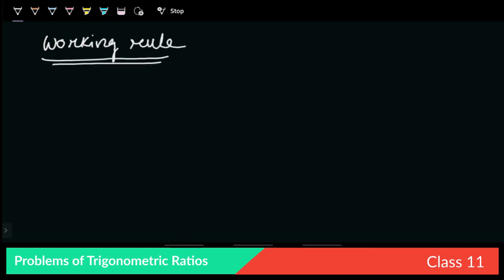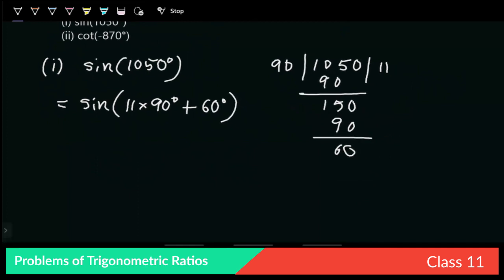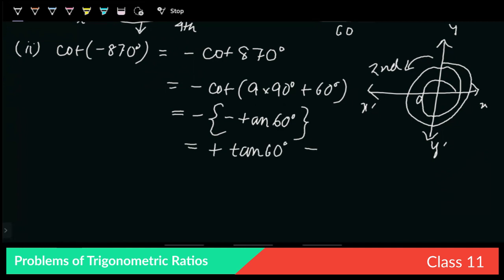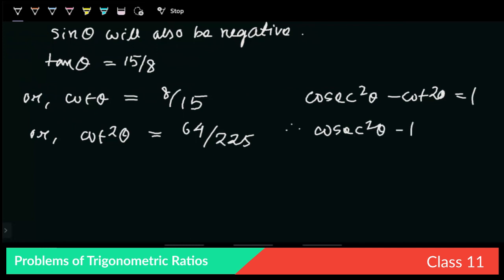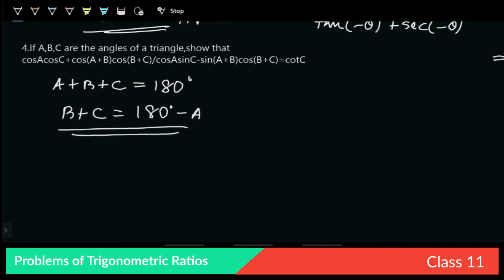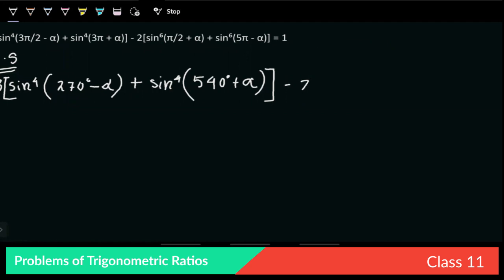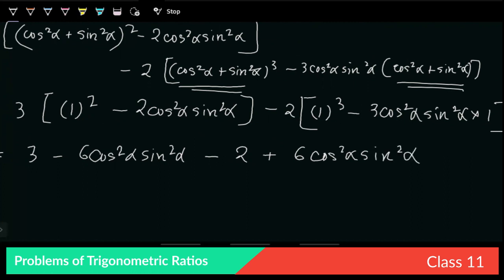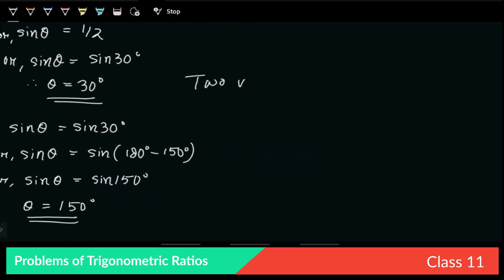Important Problems on Trigonometric Ratios and it's Solutions | Class 11 | Maths | 2021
In this video,  we will be talking about Important problems on Trigonometric Ratios of associated angles and their Solutions. Helm of Science, Welcomes you to a new Journey. The video lectures will be focused on Class 8, 9, 10, 11, 12 including JEE, NEET, and WBJEE.